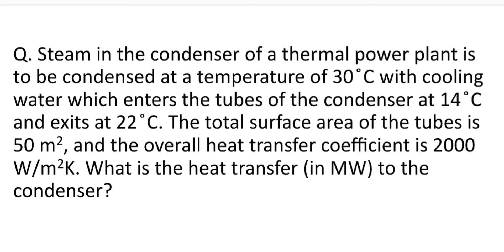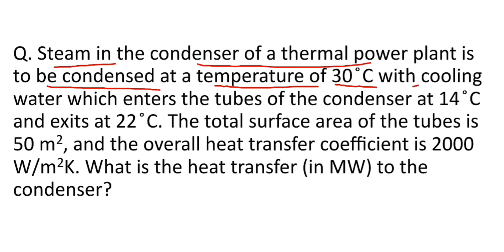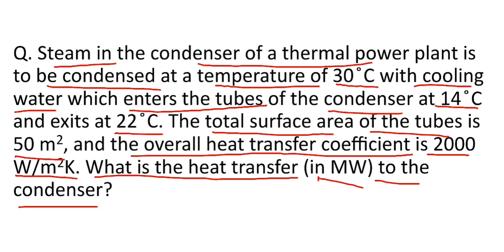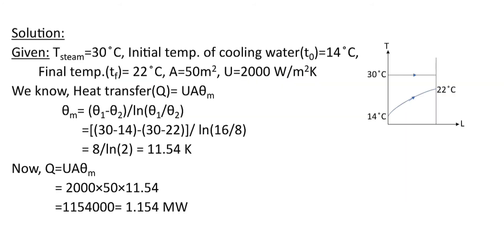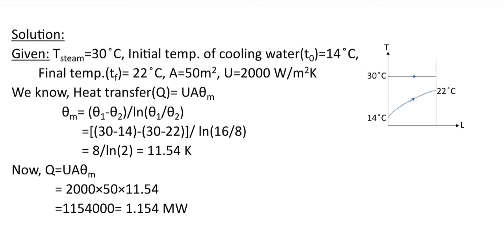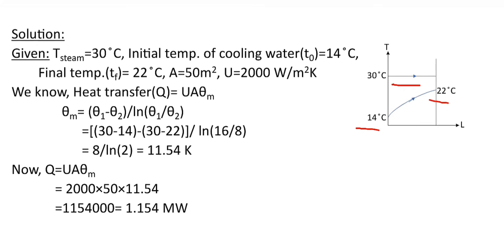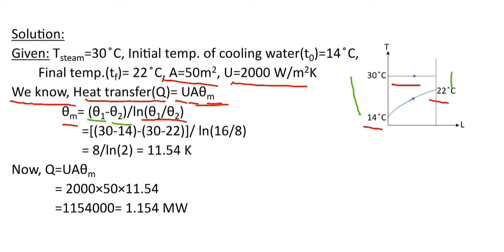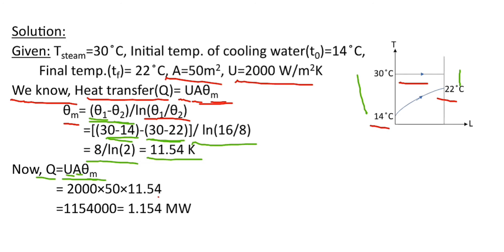Steam in condenser of a thermal powerplant is condensed. What is the heat transfer to the condenser?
In this tutorial we will solve a questions which have asked in Gate2018 and it is a easy problem which is from heattransfer and based on the concept of heat exchanger.